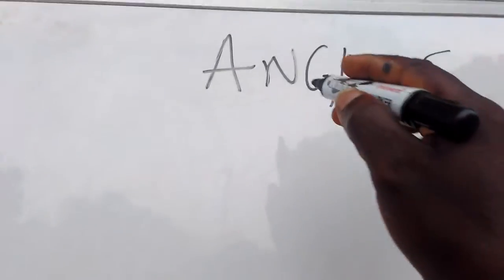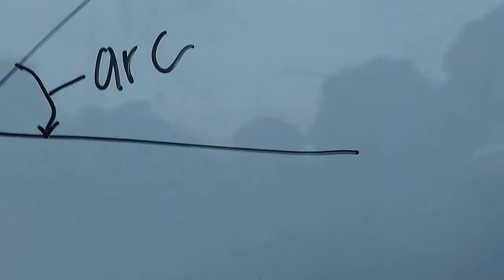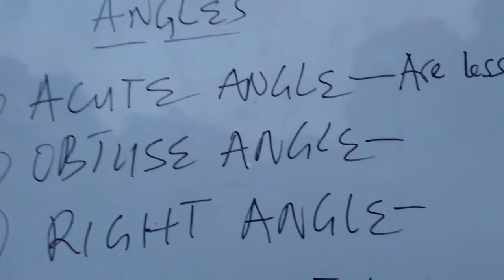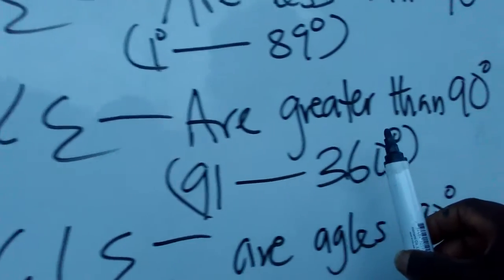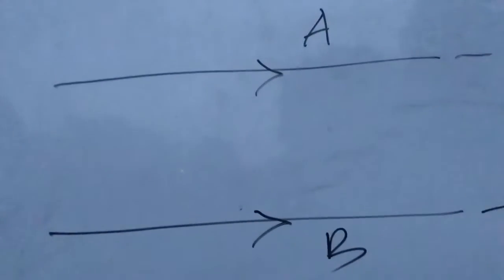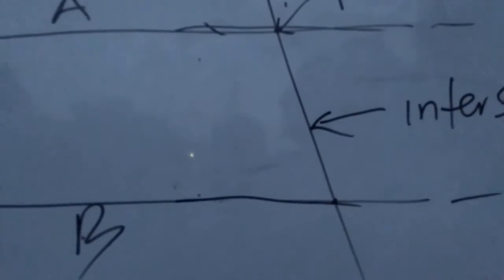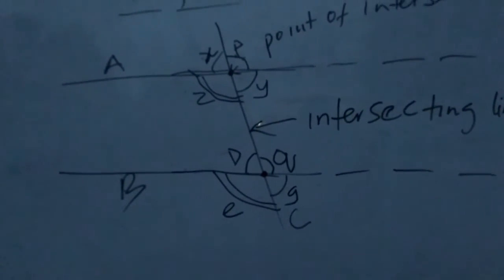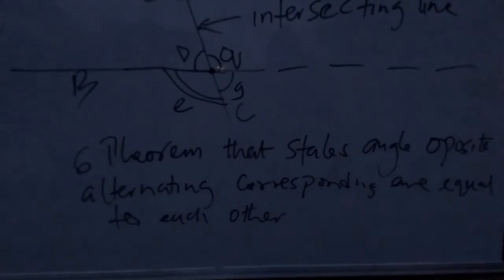BASIS OF ANGLES 1...FOR BEGINNERS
IF YOU WISH TO UNDERSTAND THE BASIS OF ANGLES..STEP BY STEP THEN WATCH THIS VIDEO